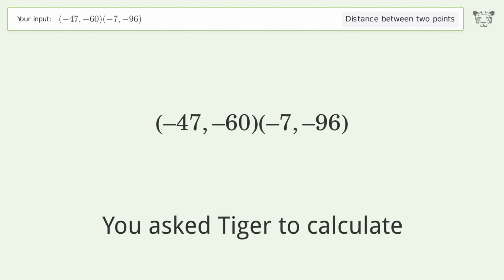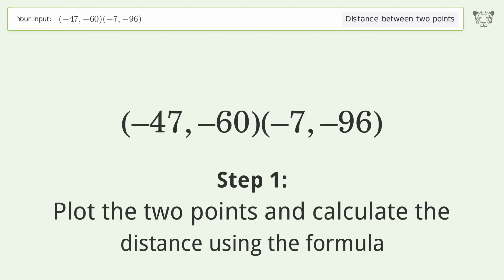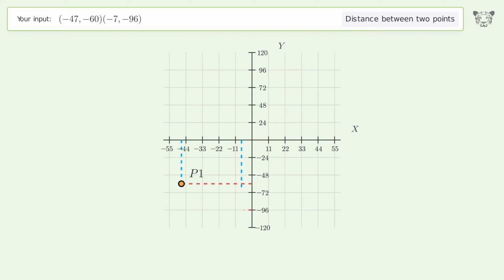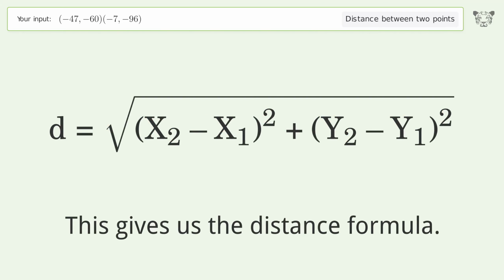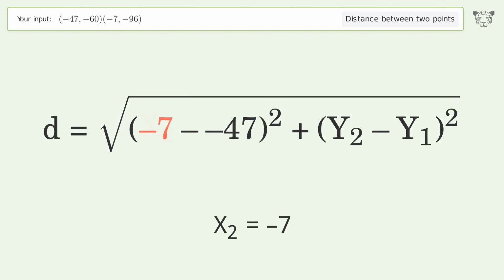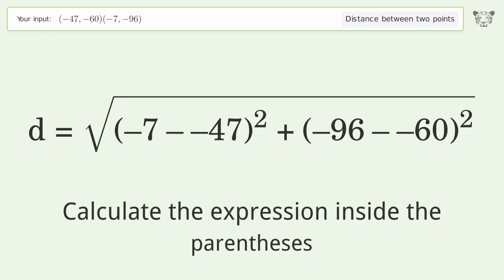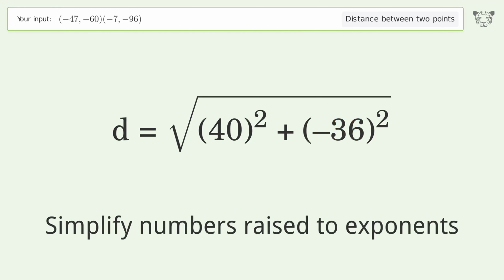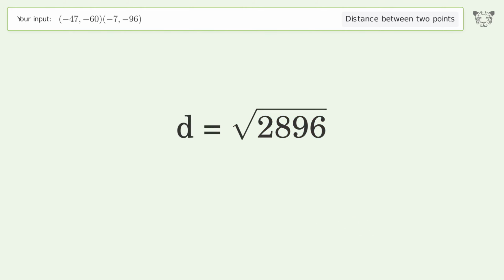Find the distance between two points p1 (-47,-60) and p2 (-7,-96): Step-by-Step Video Solution